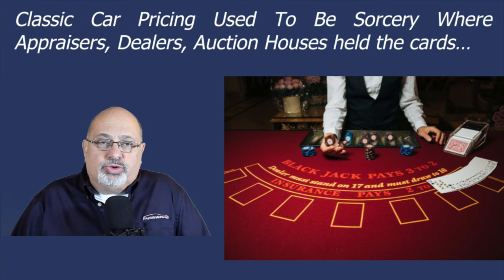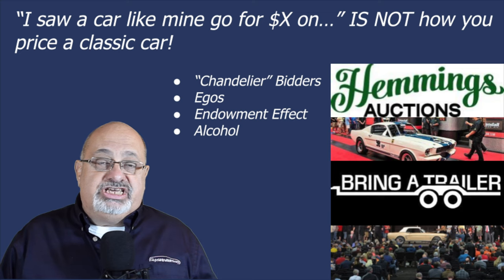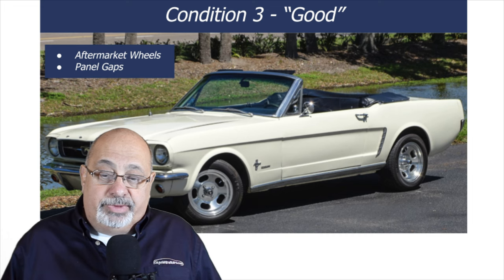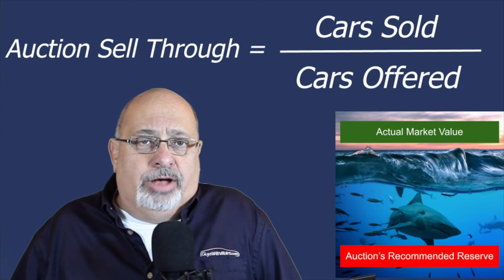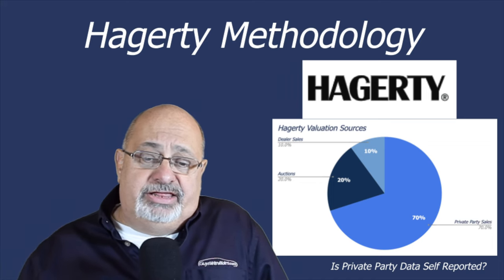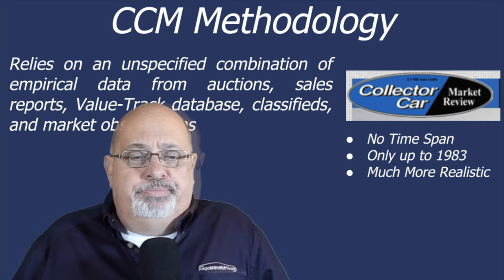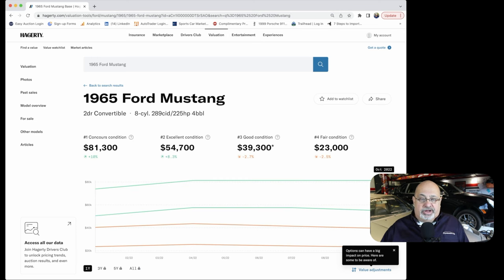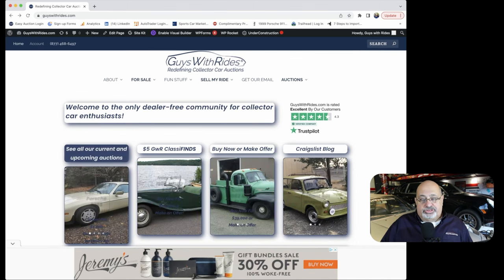THE FASTEST Way to Find Out How Much Your Classic Car is Worth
Determining the value of your collector car when it's time to sell is a critical element. While pricing classic cars used to rely on sorcery using closely-held data by Appraisers, Dealers, and Auction Houses, the advent of the Internet and several good Collector Car Price Aggregation websites make it easy for even non-collector car enthusiasts to figure out how to set a price for their ride.  In most cases, even causal enthusiasts can follow this process without needing a professional appraiser.

In addition to providing a case study of how to use several sites to price your collector car, Rudy walks you through in detail the five classic car conditions generally-accepted in the industry to help you honestly assess a classic or collector car and then assign a proper price accordingly.

GuysWithRides.com is not a dealer. Our dealer-free collector car website pairs private sellers with private buyers with the lowest fees in the industry.

00:00 - 00:44 Intro
00:45 - 01:49 Bell Curve of Classic Car Conditions
01:50 - 02:51 Yours Costs vs. What its really worth
02:52 - 07:36 Being Realistic About Your Car's Condition
07:37 - 08:14 Auction Sell-Through Rate Explained
08:15 - 14:59 Classic Car Pricing Sources We Use
15:00 - 17:23 Pricing Case Study
17:24 - 18:47 GuysWithRides Pitch and Close